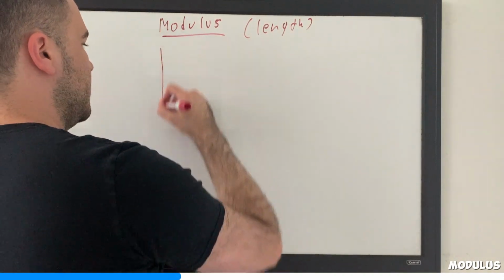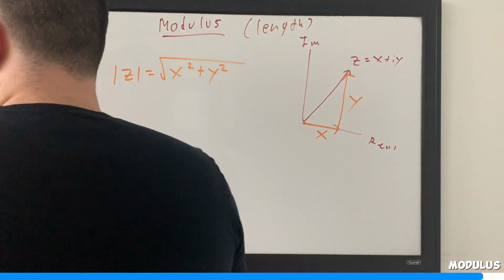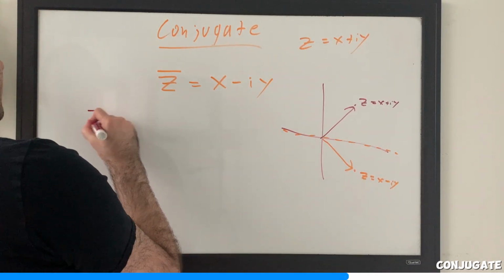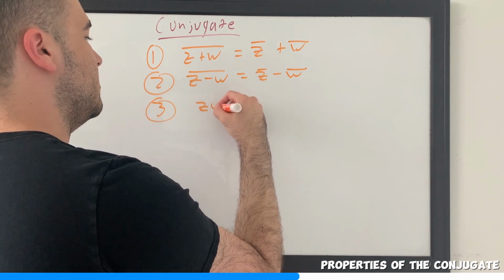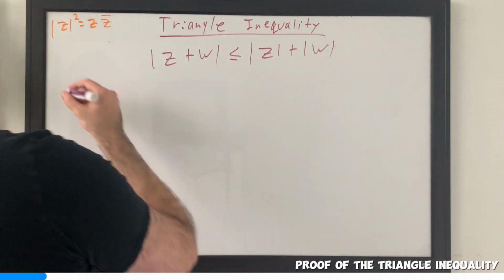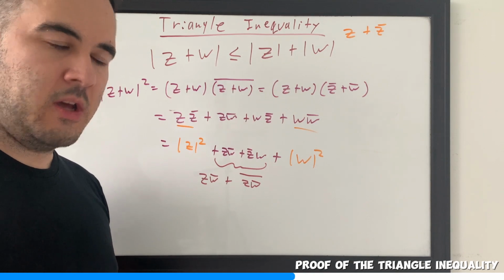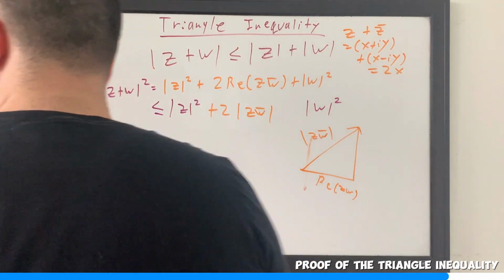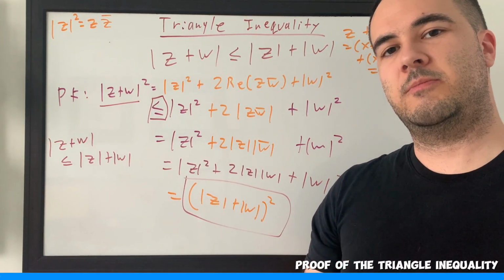Complex Numbers 101 - Part 2: Modulus, Conjugate, and Triangle Inequality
Part 2 of Complex Numbers 101. This video will teach you all about what the modulus and conjugate are and how we prove the triangle inequality.

0:00 - Introduction
0:29 - Definition of the Modulus
2:57 - Definition of the Conjugate
5:02 - Properties of the Conjugate
6:16 - The Triangle Inequality
6:39 - Proof of the Triangle Inequality
11:27 - Outro

NEED SOME MORE 1-ON-1 HELP??

Reach out to inquire about a tutoring session today!